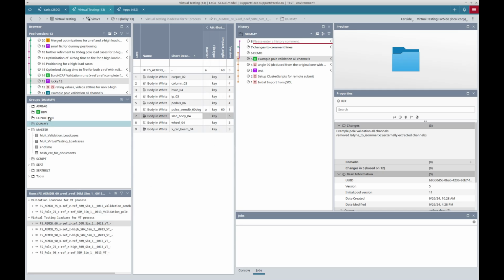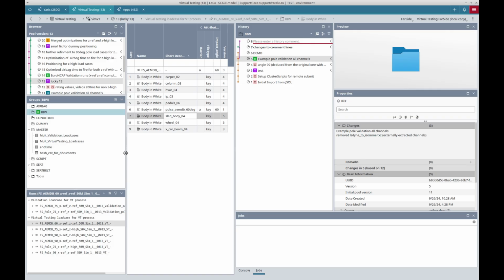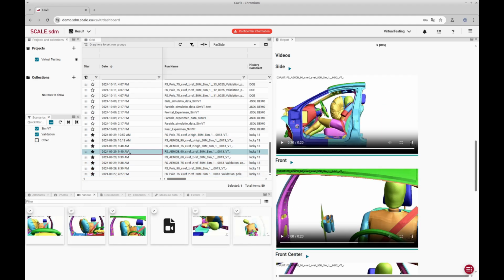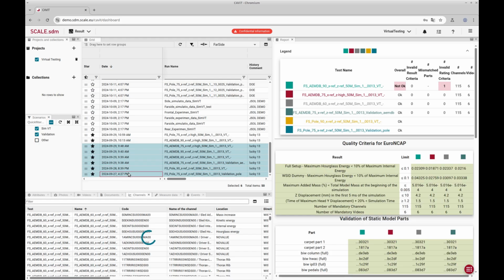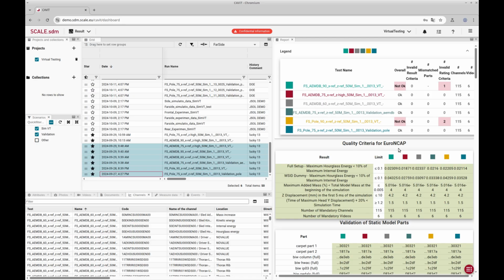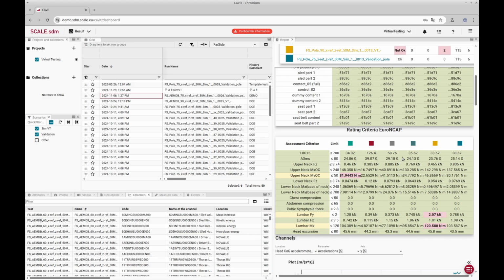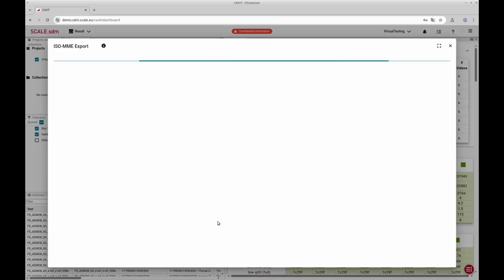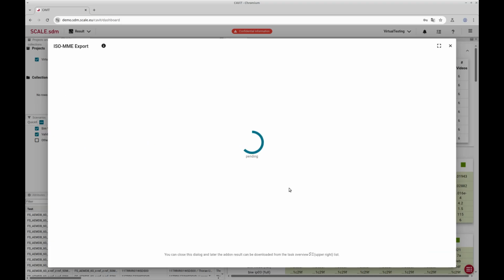Outdated - Demonstration: Virtual Testing with SCALE.sdm